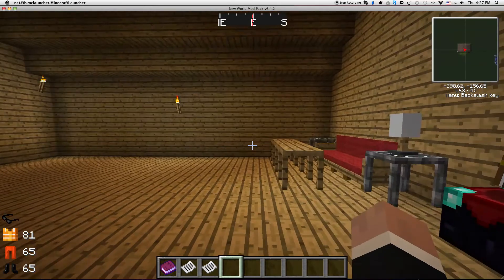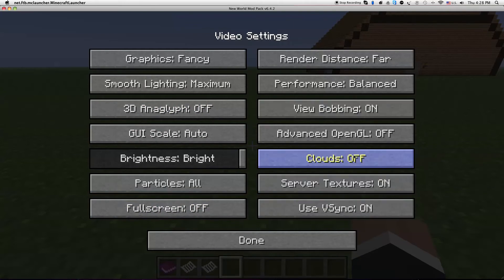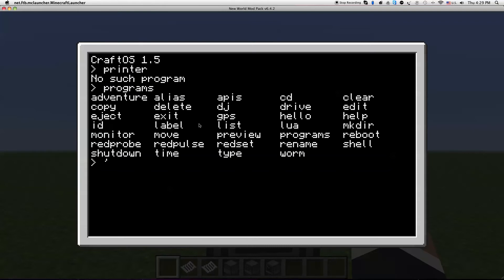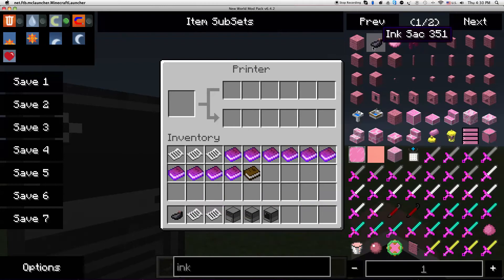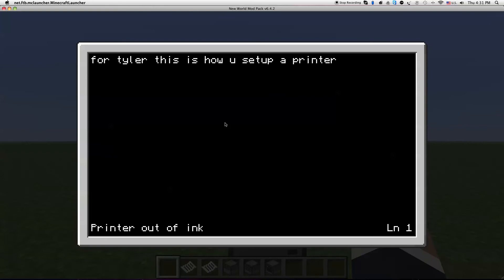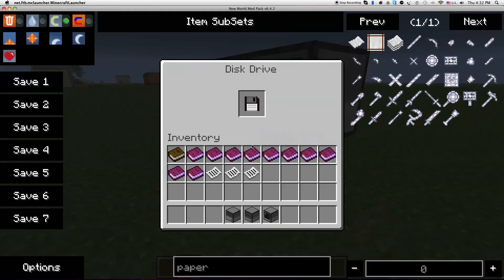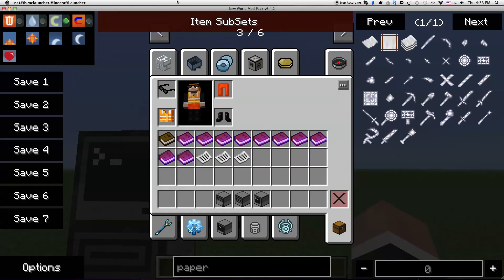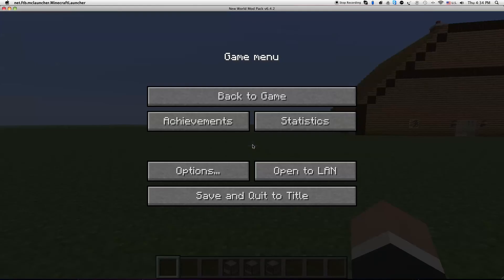How to setup a printer in tekkit